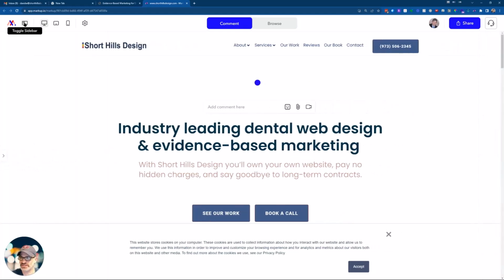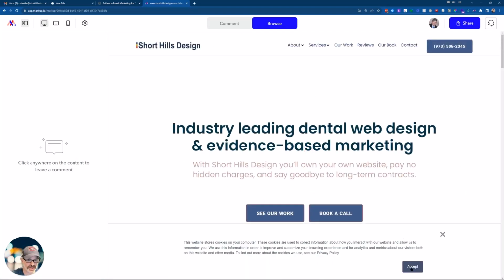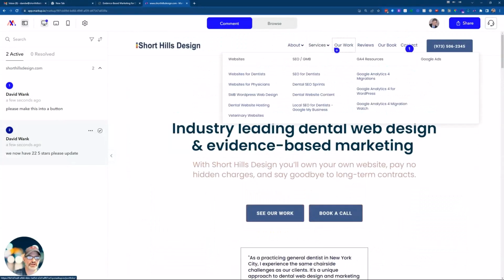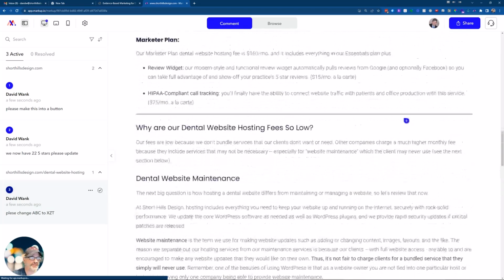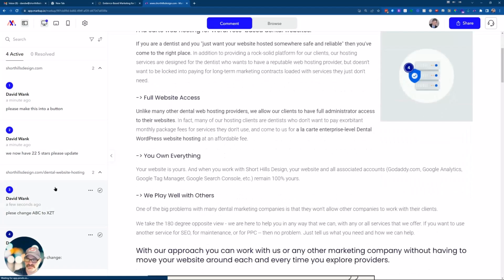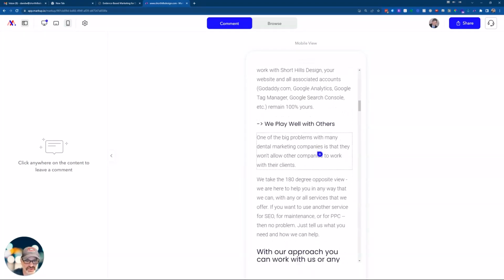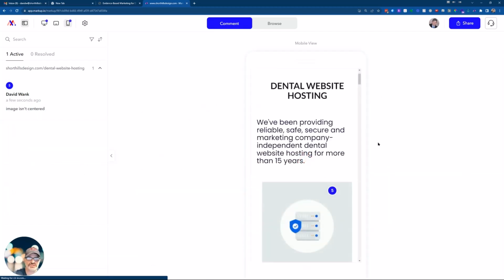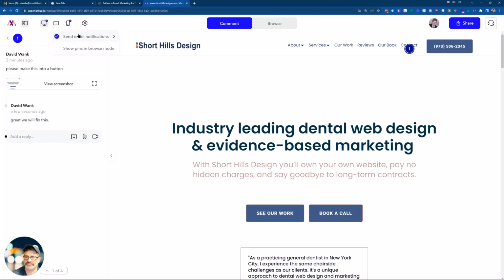Markup Website Walkthrough – Easily Give Feedback on Your Site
*Want an easier way to give markup website feedback?* In this video, Dr. David Wank from @ShortHillsDesign shows you how to use Markup.io to make website changes simple. Instead of using spreadsheets or back-and-forth emails, you can just *point, click, and comment* directly on your site.

- Switch between comment and browse modes
- Leave clear website edit notes
- Assign tasks and keep everything organized
- Upload images for visual context
- Review mobile vs desktop layout issues

Whether you're a client or designer, this tool speeds up communication and streamlines collaboration.

*TIMESTAMPS*
00:00 - Intro: What Is Markup.io?
00:32 - Comment vs Browse Mode
01:00 - Leaving a Comment Example
01:28 - Editing Text and Star Ratings
01:41 - Navigating to Other Pages
01:59 - Fixing Content Errors
02:31 - Uploading Files and Images
02:56 - Reviewing Mobile Layouts
03:45 - Internal Collaboration Tools
04:07 - Why Markup.io Beats Google Sheets